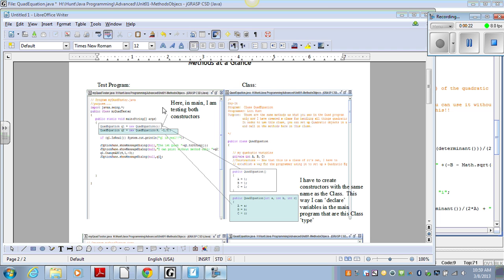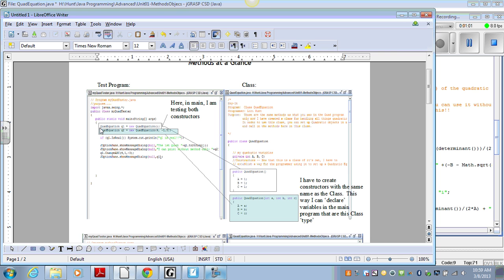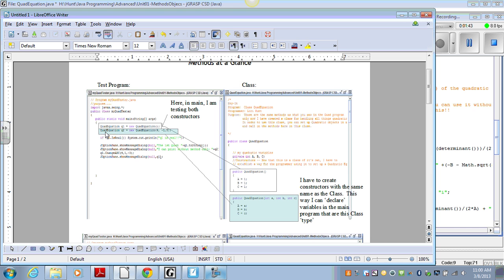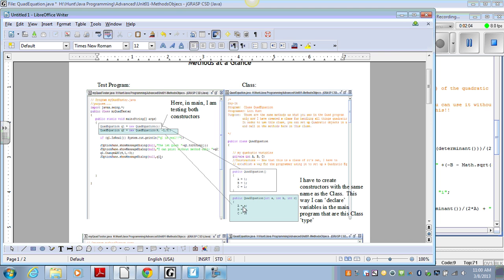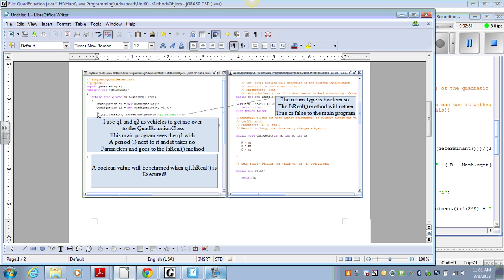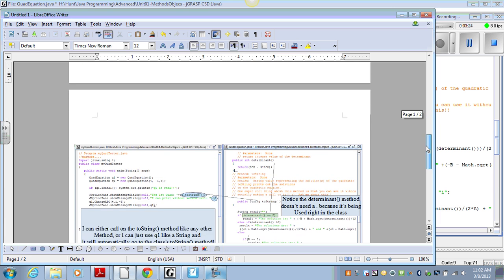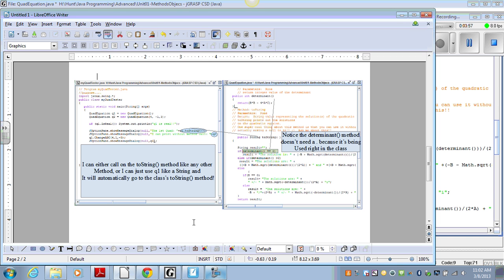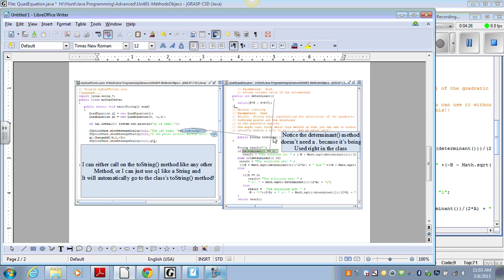ClassesInANutShell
A brief overview of how Classes work in java